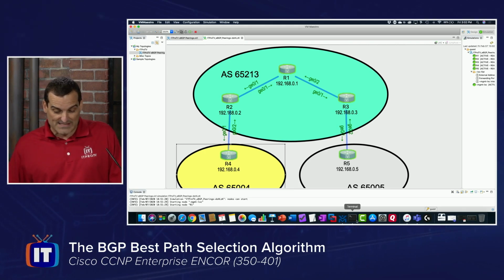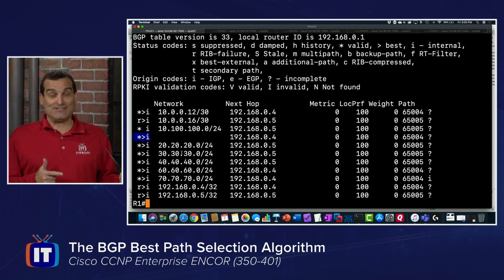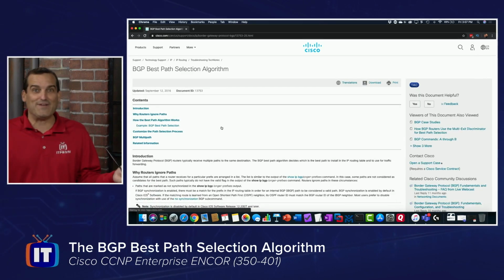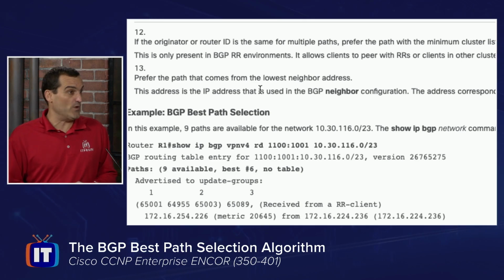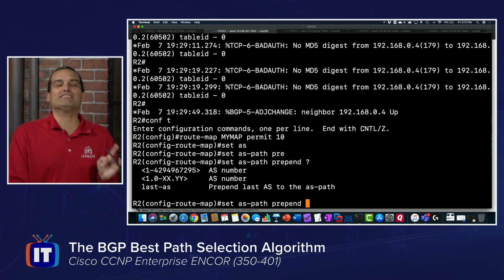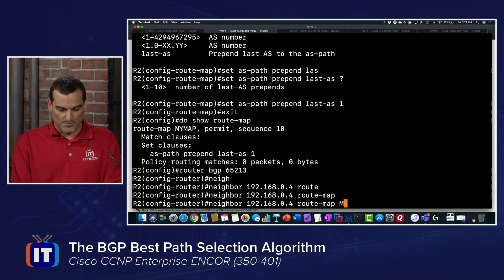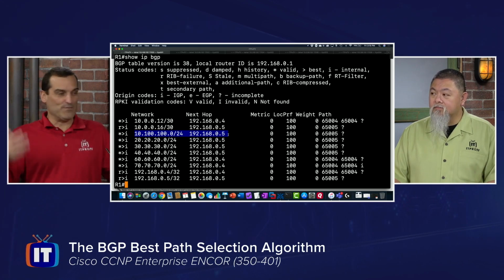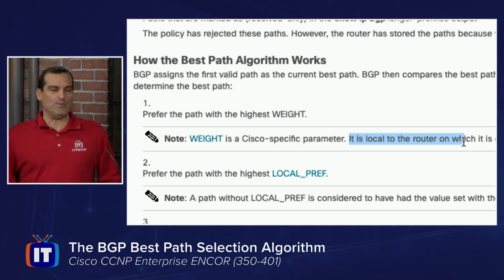3 33 The BGP Best Path Selection Algorithm